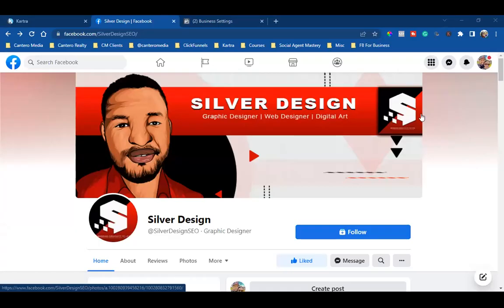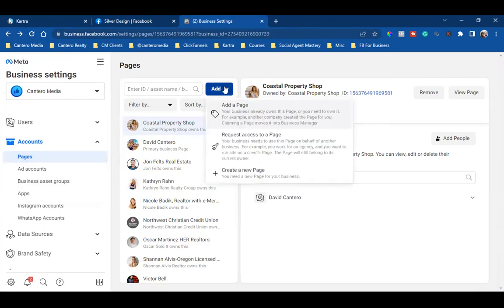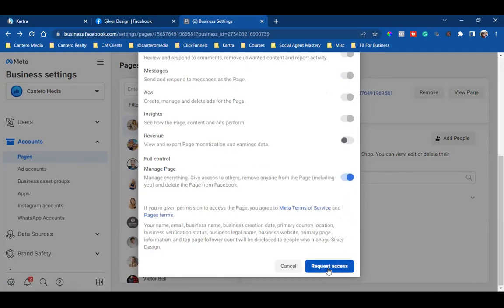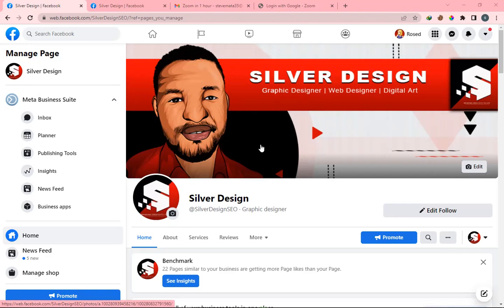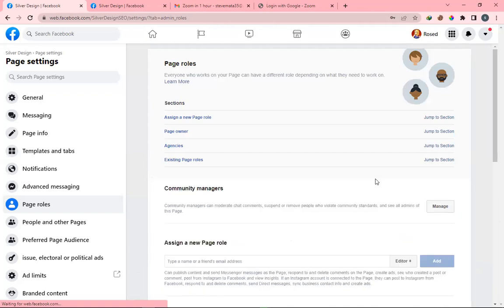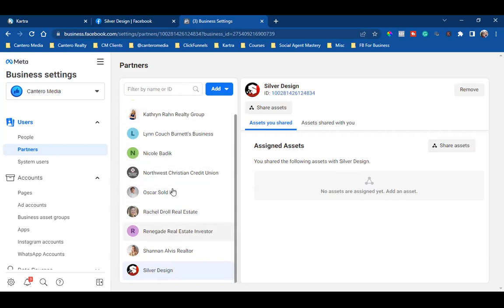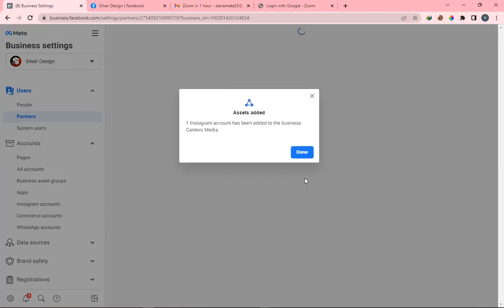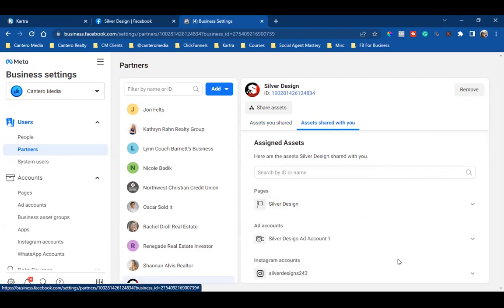NEW WAY To Request Access To a Facebook Business Page || David Cantero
👉 I release weekly videos on Social Media Marketing & Facebook Advertising for today's digital Realtor & Online Entrepreneur!